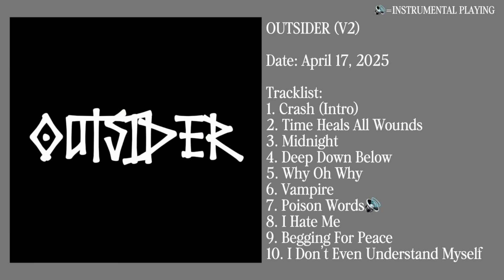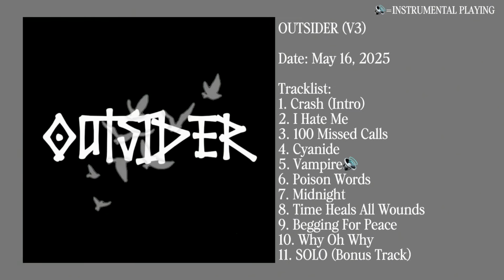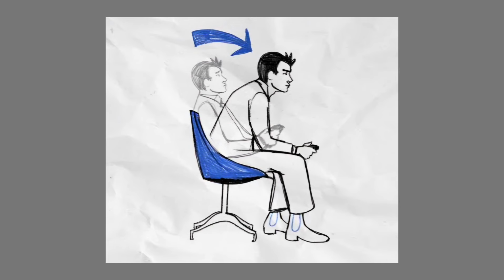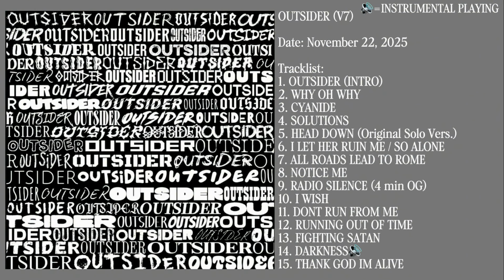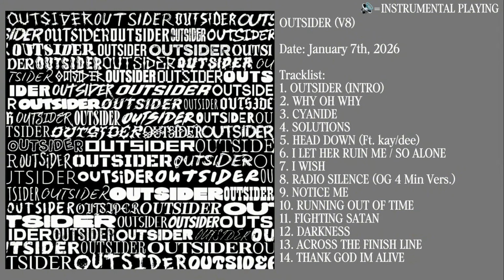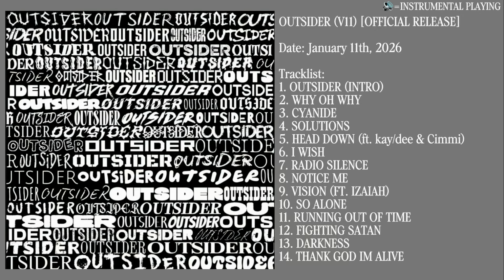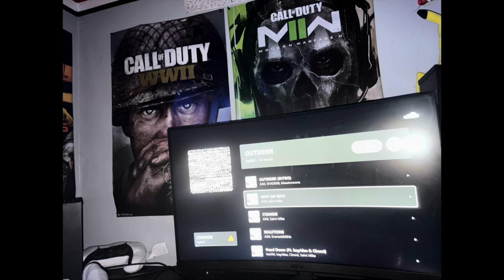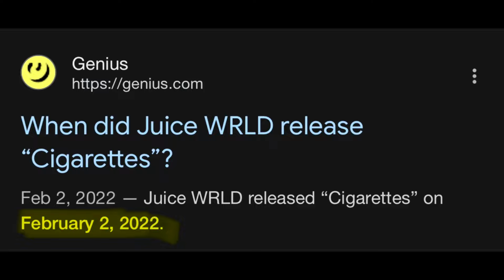The Making of “OUTSIDER”